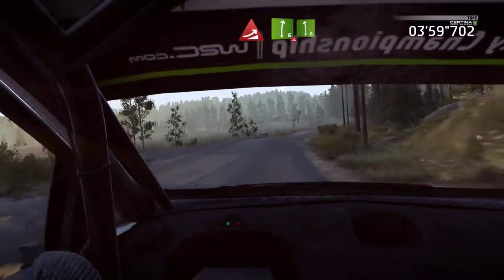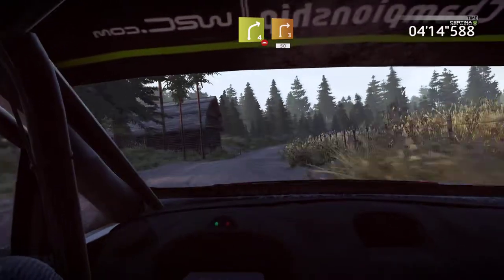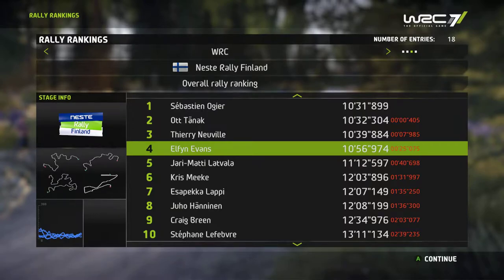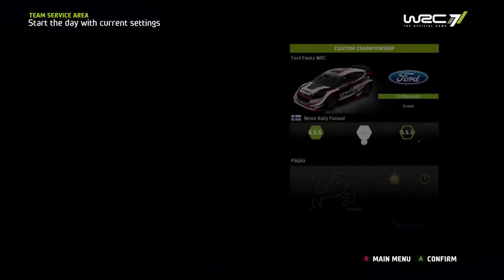WRC7: 2018 Rally Finland Day 1 - WRC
Round 8 of the 2018 World Rally Championship heads the world home of rallying that is Finland. It's time to get jumping as over the next 3 days we will spend just as much time in the air as what we will on the ground.. On WRC 7 the 2018 Neste Rally Finland has 6 stages with 3 being here on Day 1. In WRC2 we have had a pretty up and down season so far but after the summer break it is time to get jumping again!